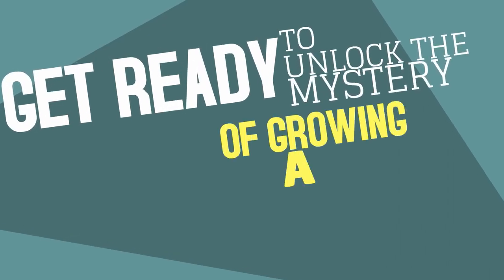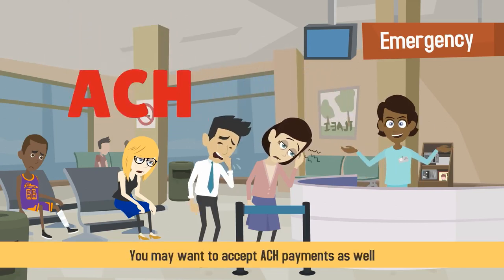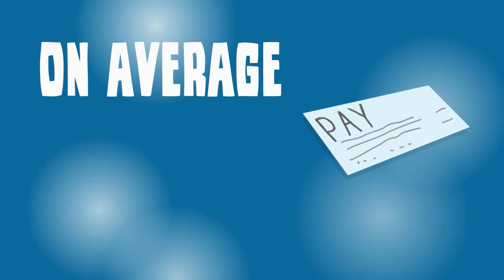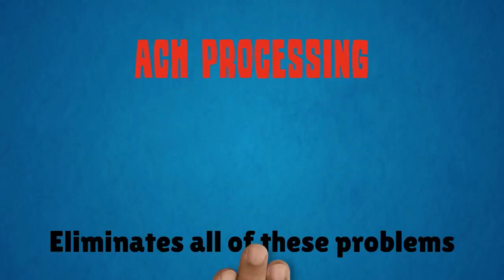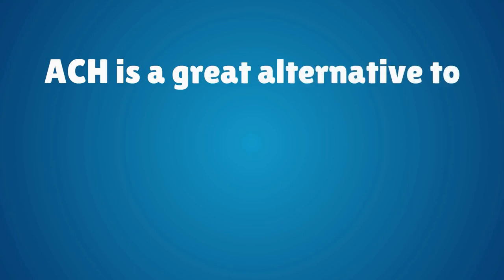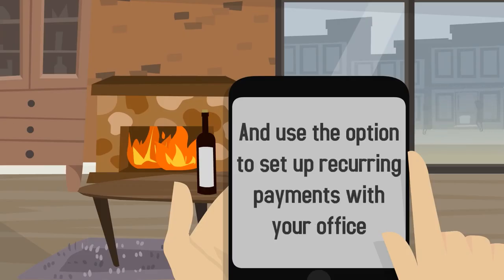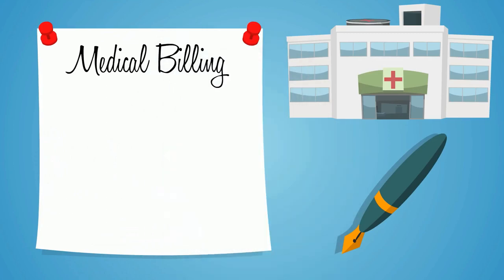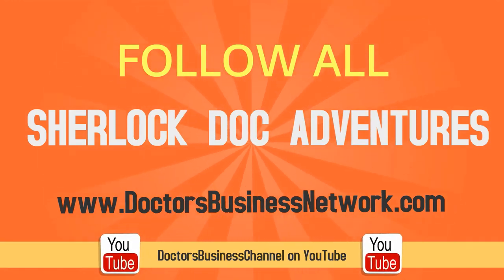Merchant Services – ACH Payments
In addition to accepting credit card payments at your medical practice, you may want to accept ACH payments as well. Many merchant services providers offer ACH as an option because these types of payments are more affordable and more convenient than paper checks and debit card transactions. On average, a paper check will cost your practice nearly $1.25 to process. There’s also the hassle of going to the bank, waiting to see if the check clears, and chasing after patients who write bad checks.

ACH processing eliminates all of these problems by automatically withdrawing funds from your patient’s checking account. Not only will the money clear faster – you’ll save nearly seventy-five cents on each and every ACH transaction. ACH is a great alternative to debit card payments as well. If your patient’s bill exceeds $20, it is more cost-effective to collect a payment via ACH. Your patients can complete ACH payments online and use the option to set up recurring payments with your office.

If ACH payments sound like a good option for your medical practice, be sure to choose a merchant services provider that offers ACH at a competitive rate.